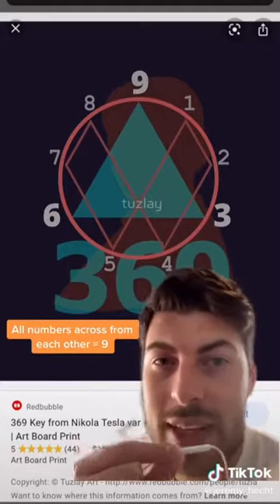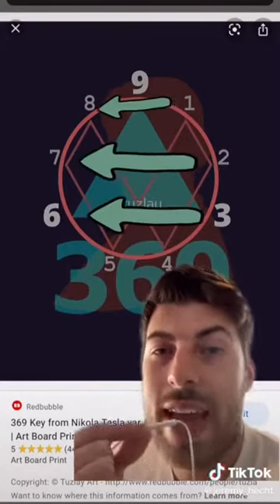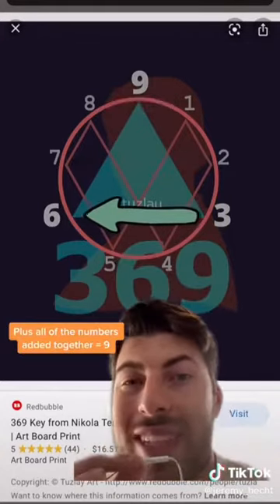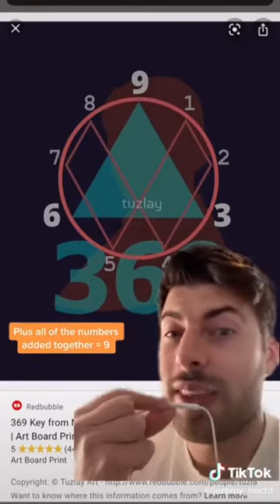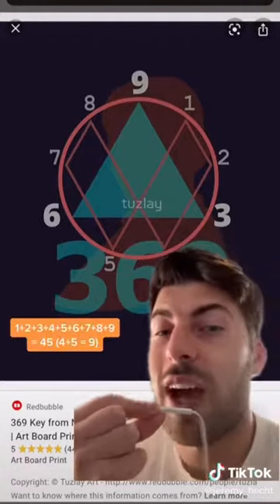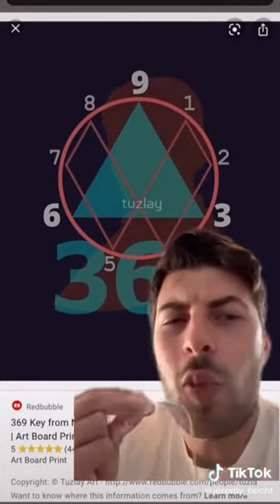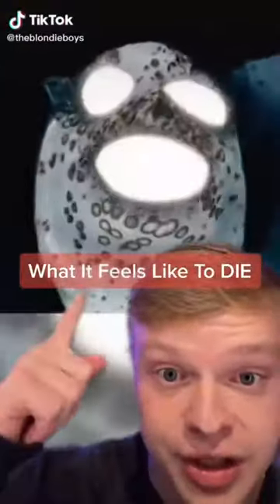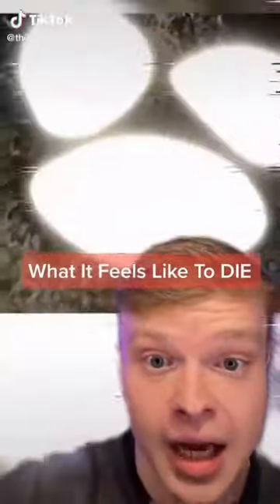Educational Tiktoks compilation